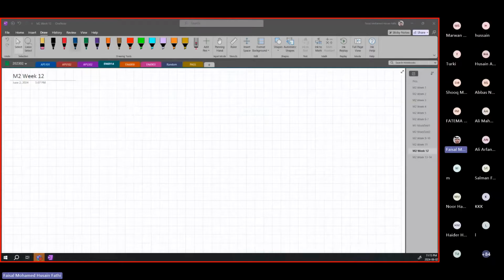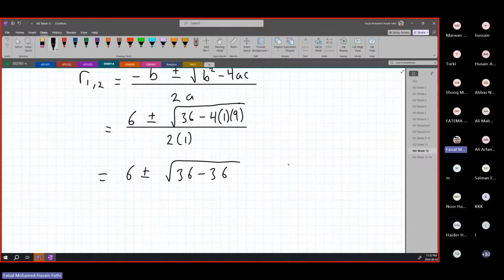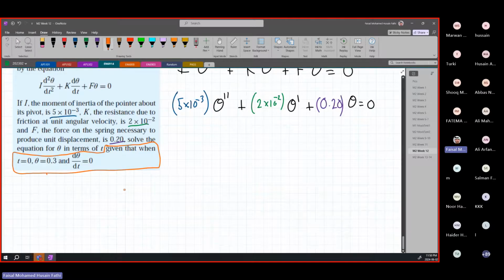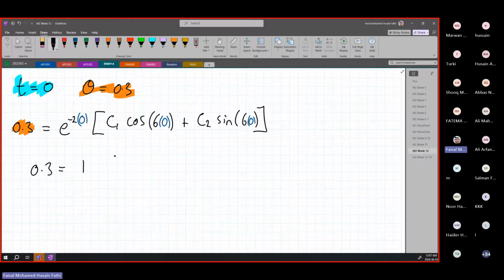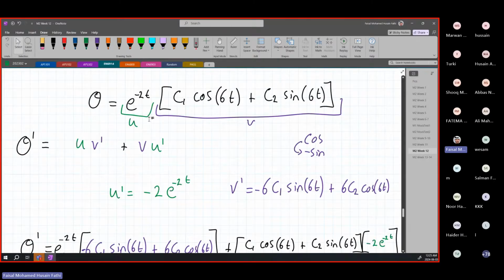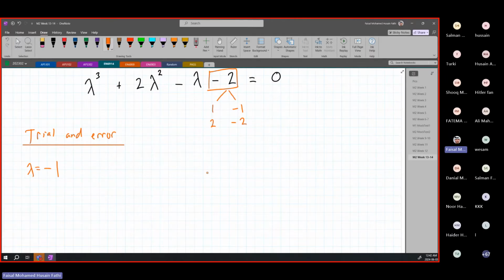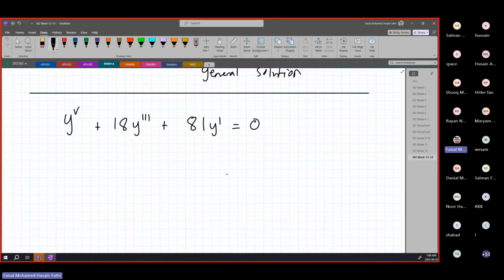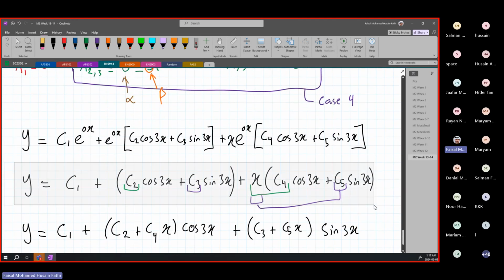2023B EN6914 Mathematics for Engineers 2 - 2nd and Higher Order Differential Equations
Explanation of 2nd and Higher Order Differential Equations of EN6914 Mathematics for Engineers 2.